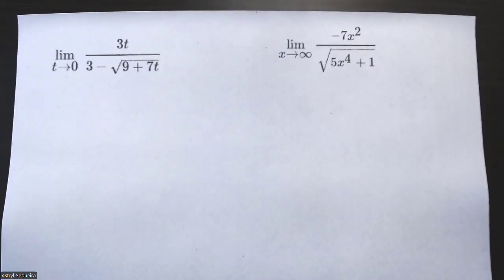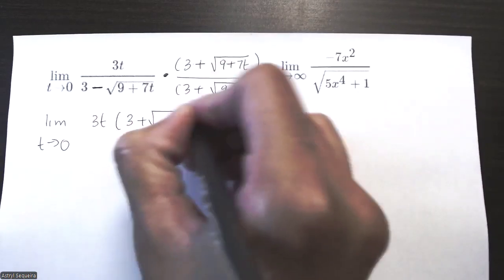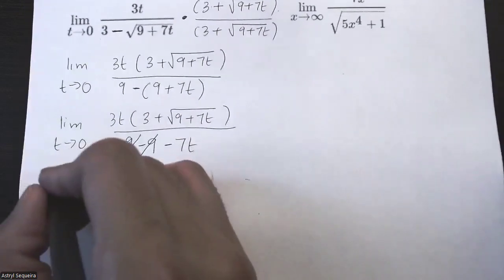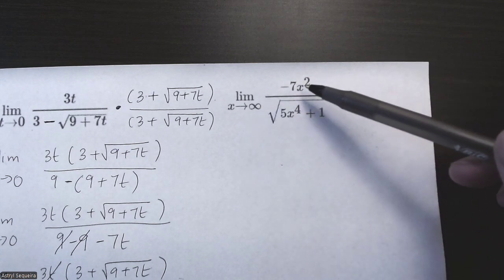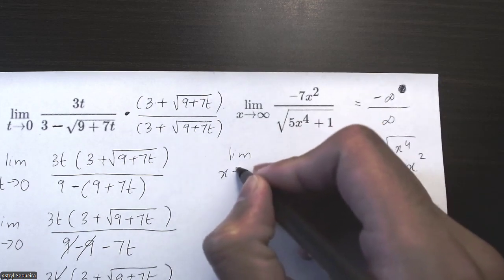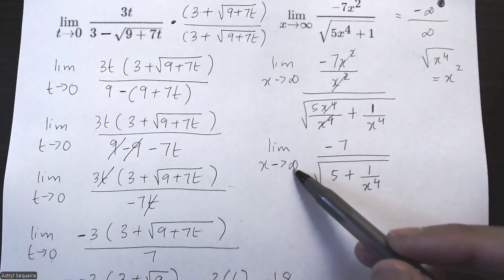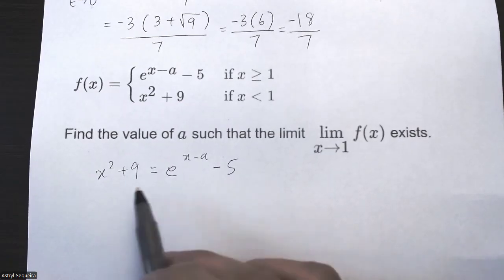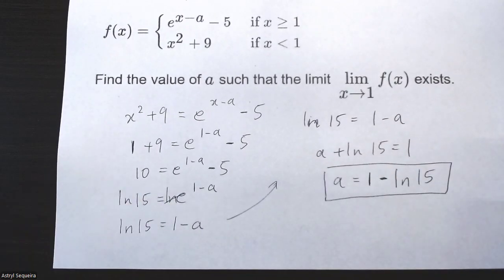Grade 12 Calculus - Limits Quiz